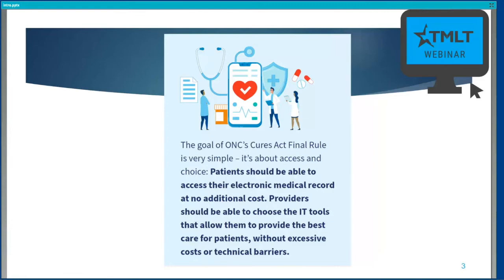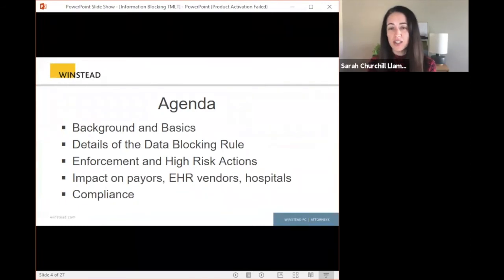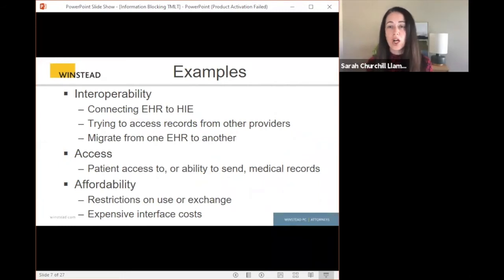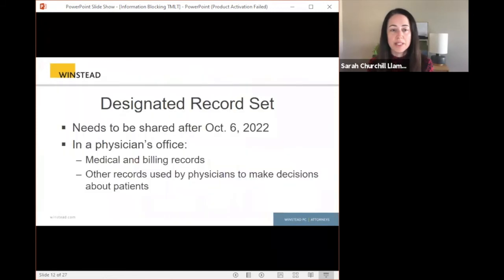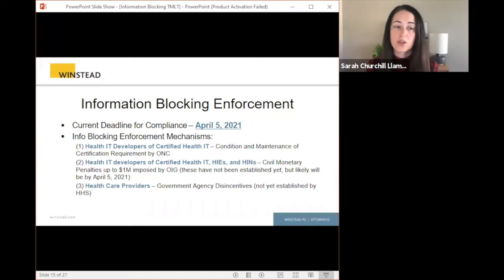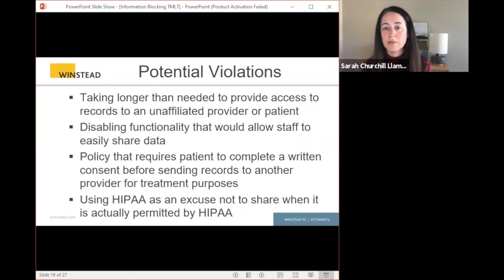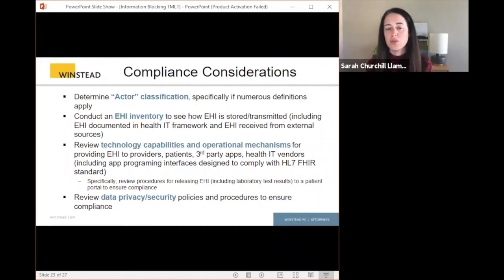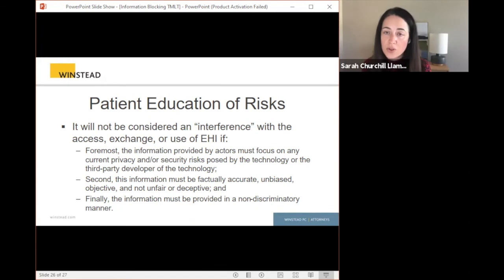New law impacting your practice: Information blocking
Attorney Sarah Churchill-Llamas discusses the new Information Blocking rule that goes into effect on April 5, 2021. This rule affects patient access to data and system interoperability and it is intended to improve the electronic exchange of health information among payers, providers, and patients. These policies — it is predicted — will play a key role in reducing overall payer and provider burden and improving patient access to health information. This is a webinar recording.